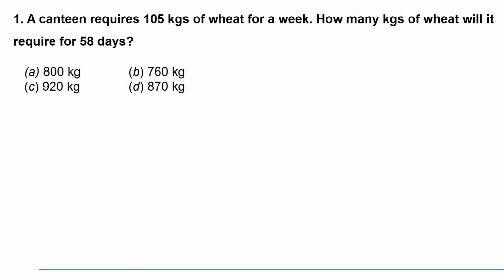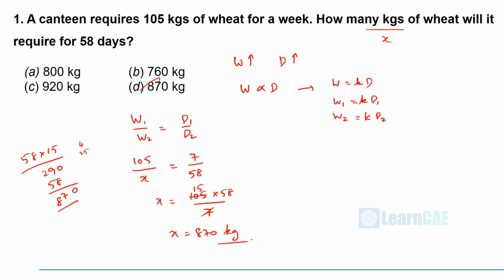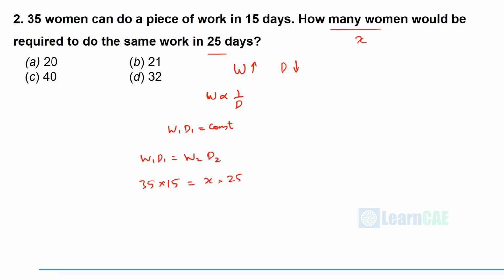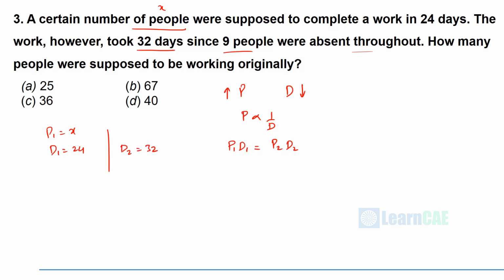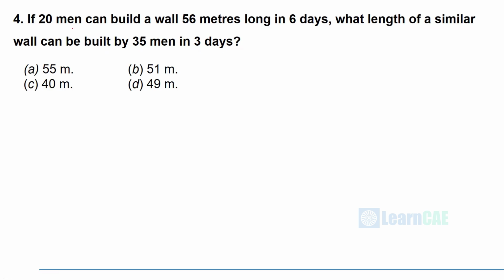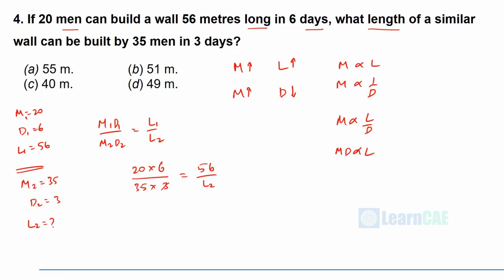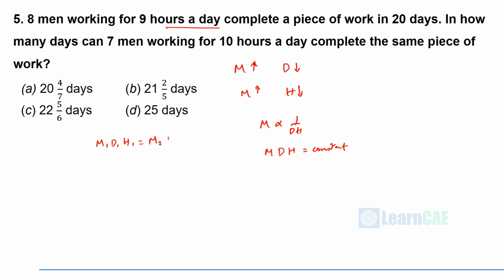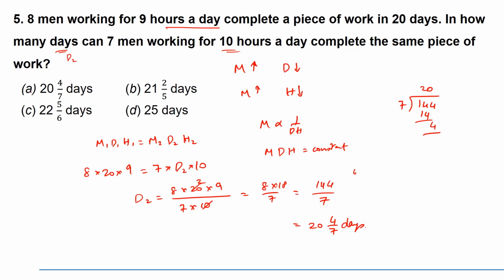Chain Rule - Part 2 | Quantitative Aptitude for Competitive Exams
Master Problems on Chain Rule with detailed explanations and short cut techniques! This video is perfect for students preparing for government exams, bank exams, MBA entrance exams, and other competitive tests. Learn the key formulas, tricks, and step-by-step methods to solve average-related questions quickly and accurately.